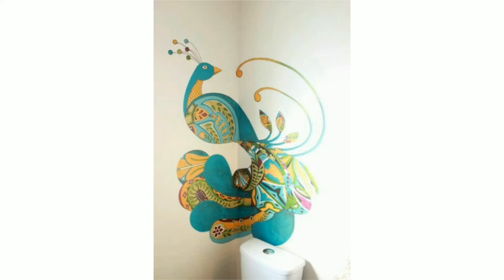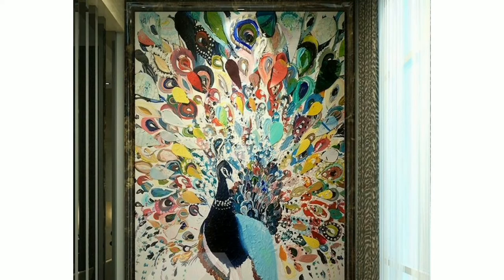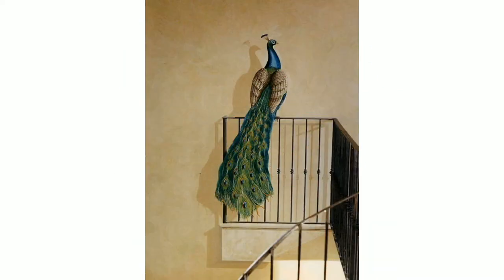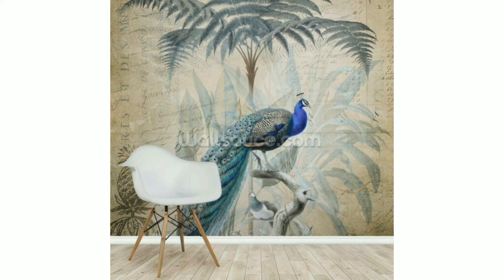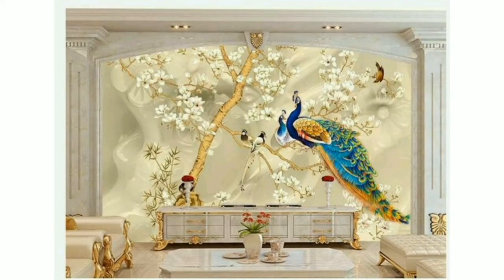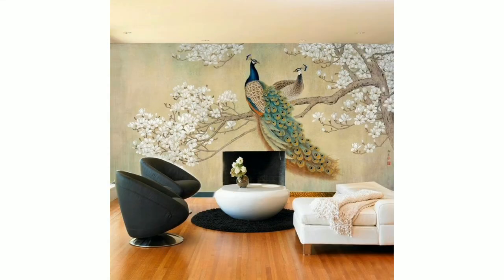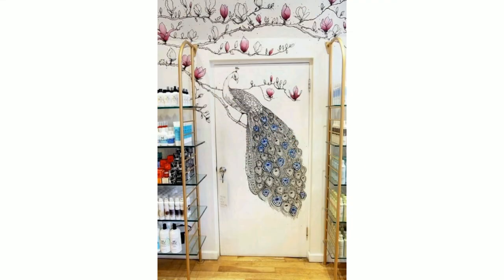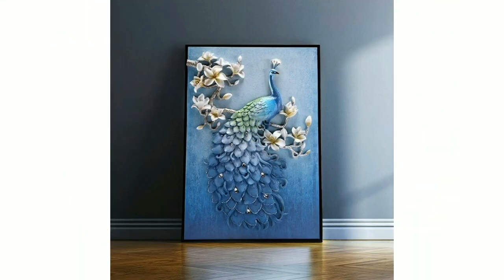Peacock Wall Art Ideas | 3D Floral Wallpaper Mural Designs Ideas | Peacock Wall Decor Wall Hanging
Decorations ideas for your home, diy room decor, paper craft, home decorations and paper decoration ideas. Browse our DIY decorating ideas and find the perfect decoration for any room in your home, from kitchen to bedroom! Our creative home decorating ideas, paper craft and unique homemade decoration ideas